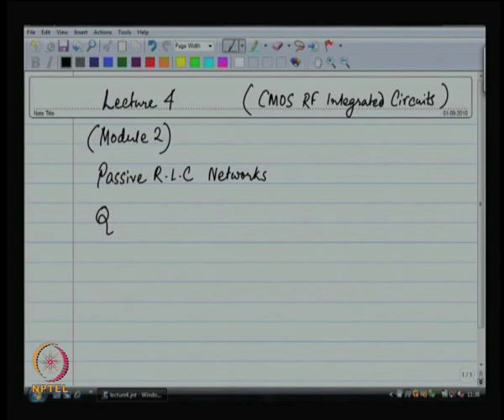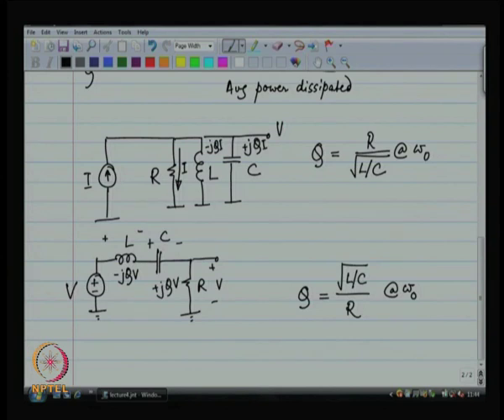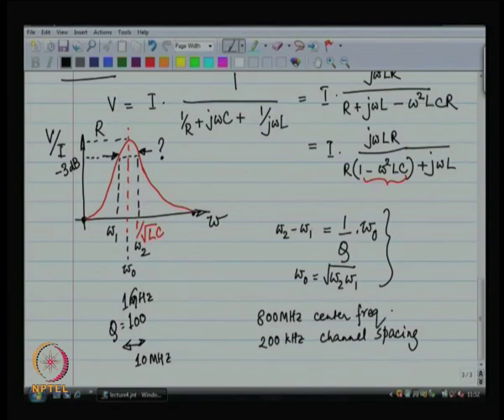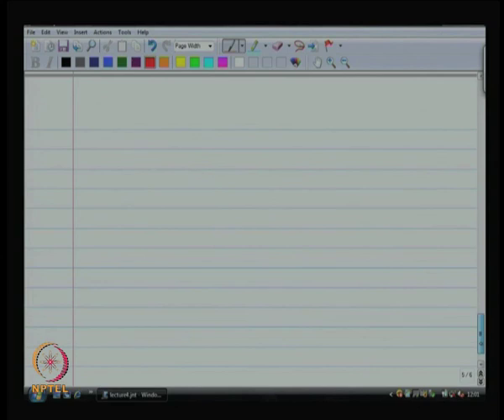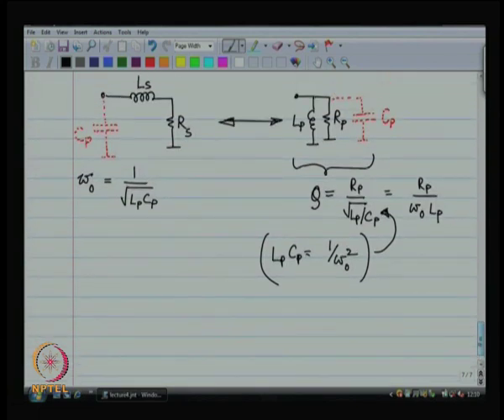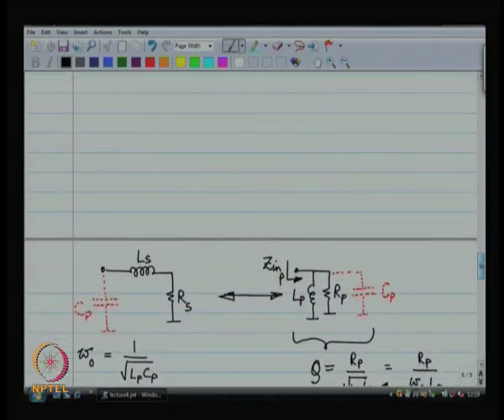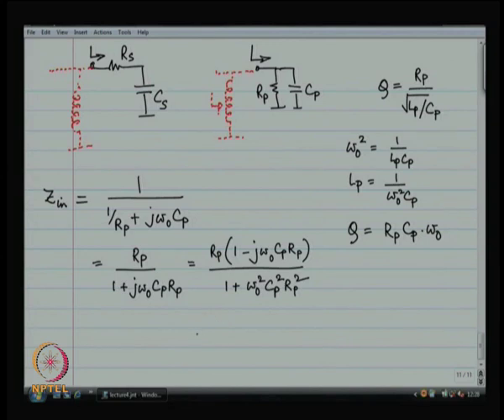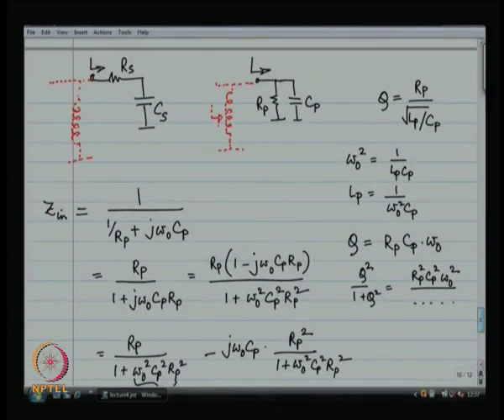Mod-02 Lec-04 Parallel RLC tank